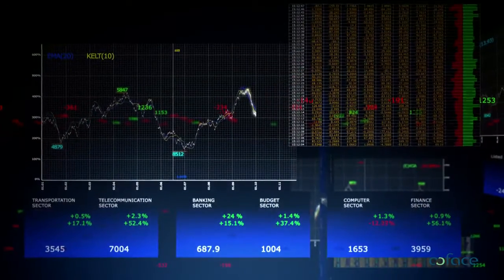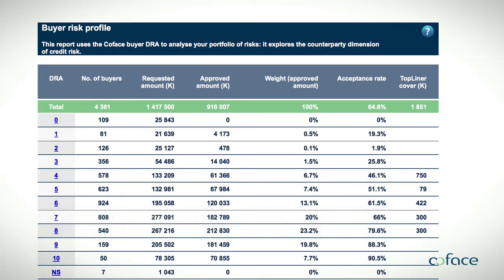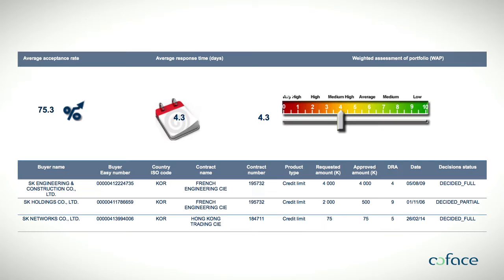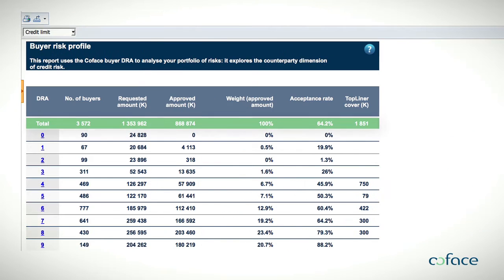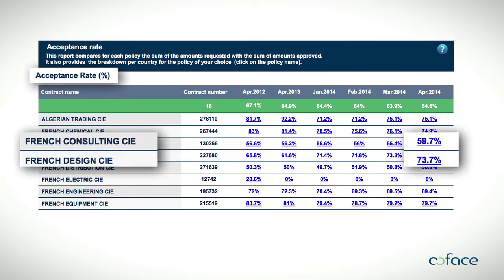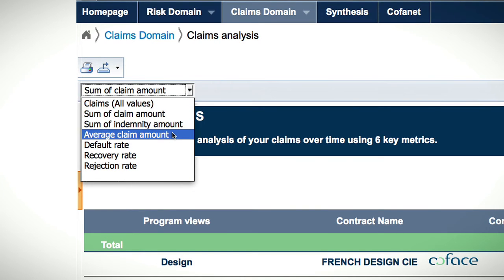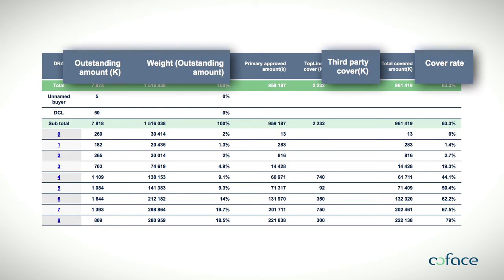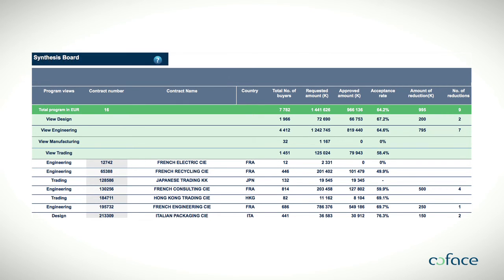Coface Dashboard video